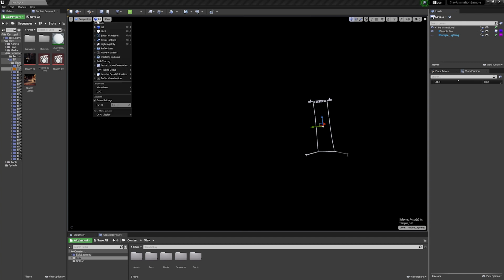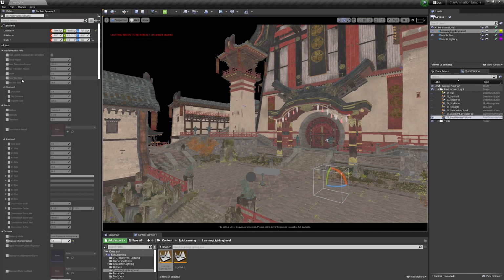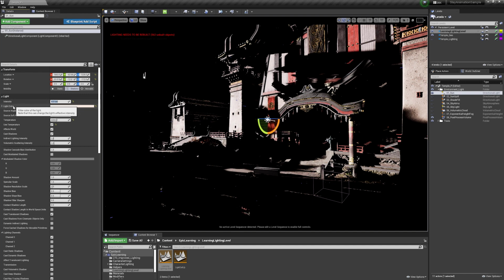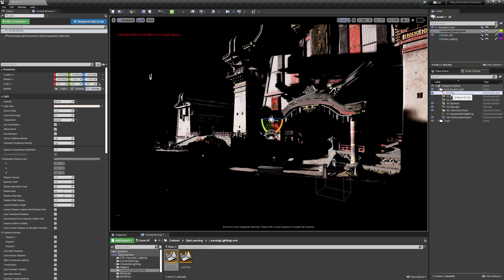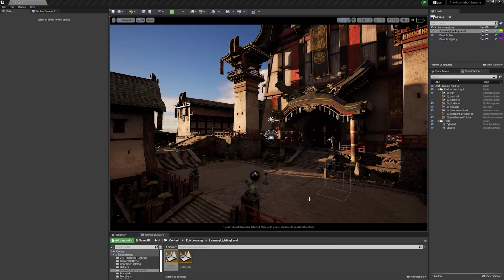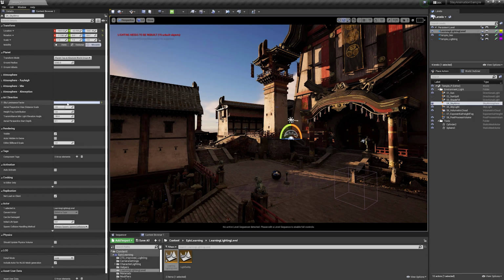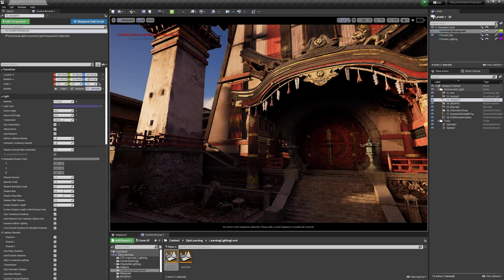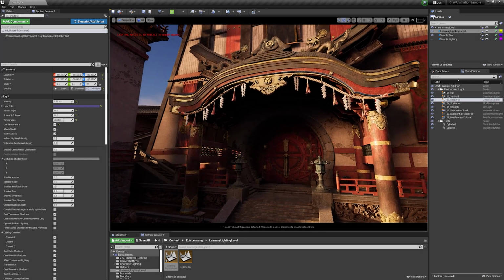Slay Workflow 5: Lighting | Unreal Engine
The fifth video in the six-part Slay Workflow series covers the basics of environment lighting, beginning with a blank canvas and layering in your lights as you build to your final shot complete with cinematic lighting. Follow along with the sample Slay project from the Marketplace, or use the same concepts to set up lighting in your own project.

To follow along, download the Slay project from the Unreal Engine Marketplace.